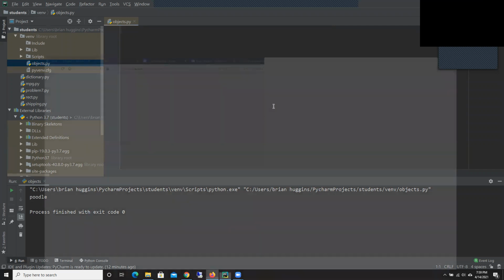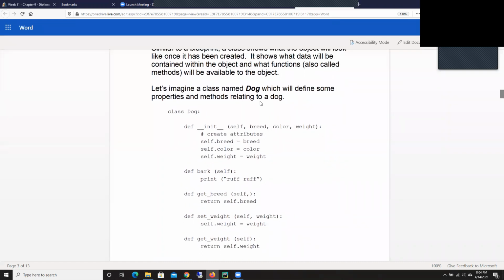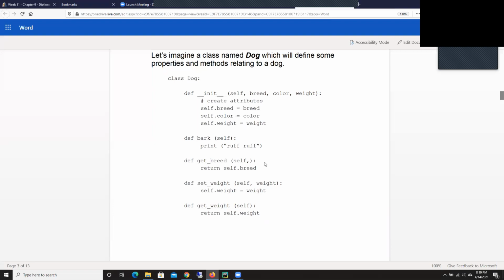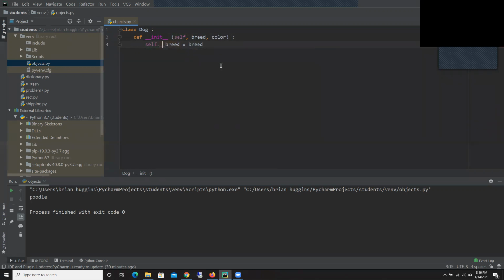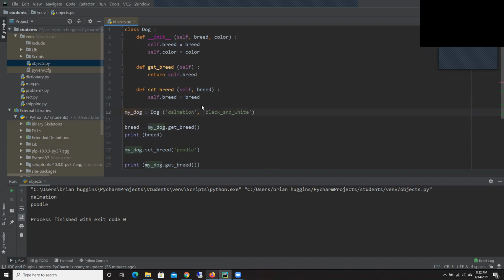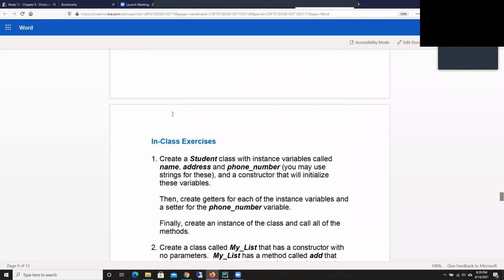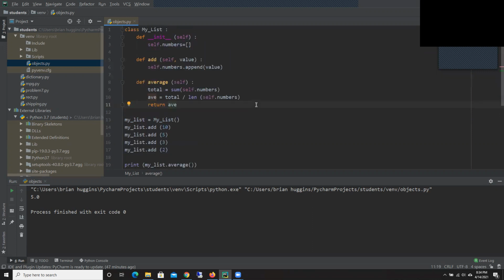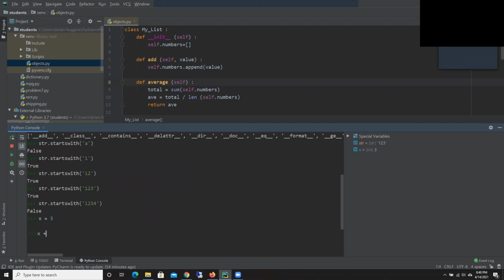Using Python Objects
This video is an explanation for beginners learning about Python objects.